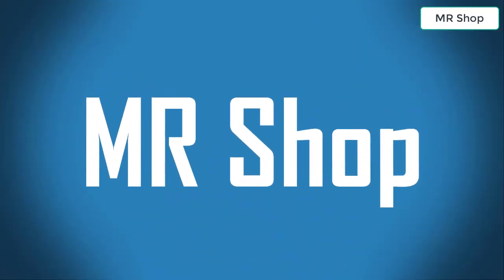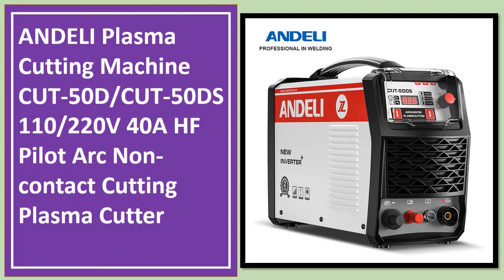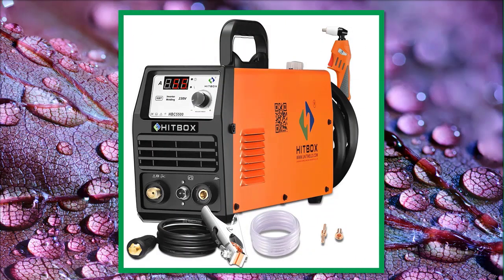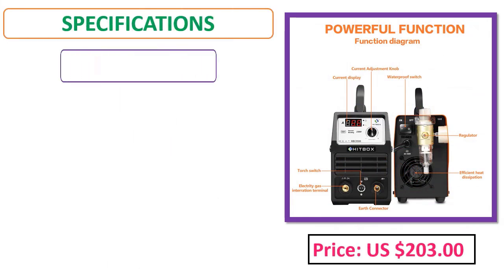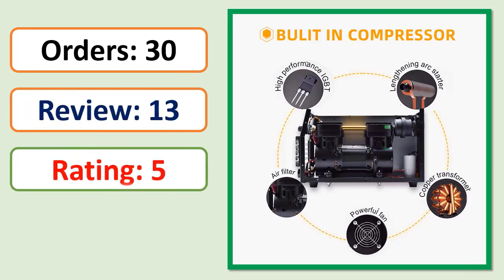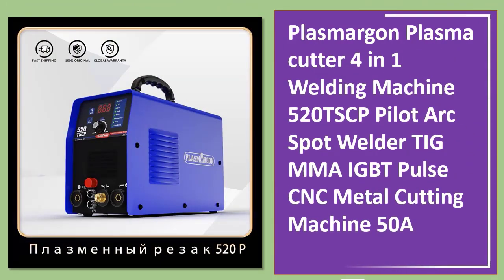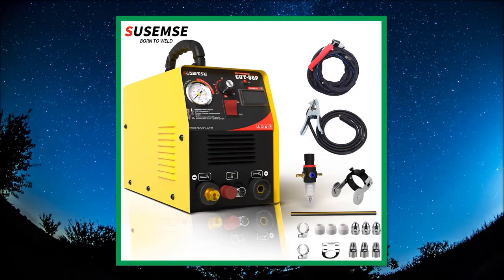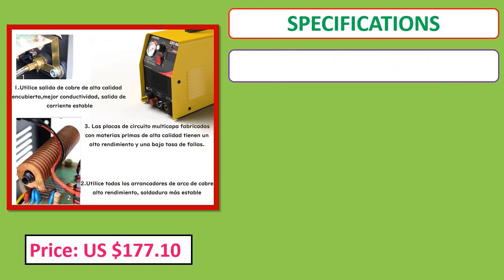Top 5 Best Plasma Cutting Machine In 2023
Looking for the Best Plasma Cutting Machine, In this video I have compiled a list of the top 5 Plasma Cutting Machine in the market

05.ANDELI Plasma Cutting Machine CUT-50D/CUT-50DS 110/220V 40A HF Pilot Arc Non-contact Cutting Plasma Cutter

04. HITBOX Plasma Cutter Machine HBC5500 DC Air Clean Cutting Thickness 12mm IGBT Technology 40A 220V Tools

03. HZXVOGEN HVC6000Pro Plasma Cutter Welders Inverter Welding Machine Built in Compressor

02. Plasma cutter 4 in 1 Welding Machine 520TSCP Pilot Arc Spot Welder TIG MMA IGBT Pulse CNC Metal Cutting Machine

01.  CUT50P Non-HF Pilot Arc Air Plasma Cutting Machine Cutting Machine With CNC Plasma Cutter